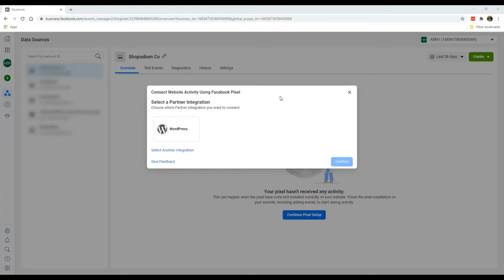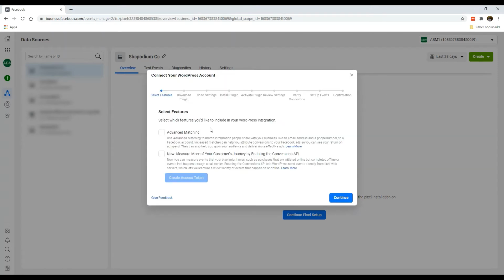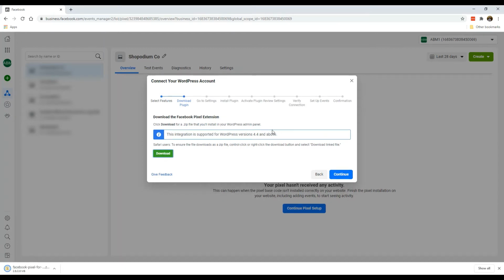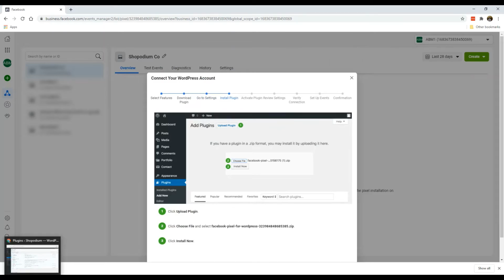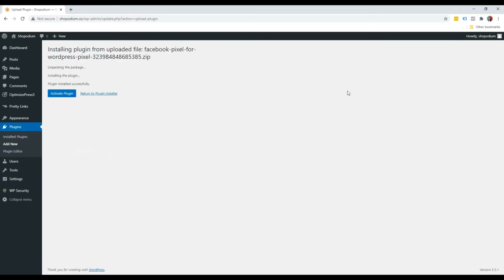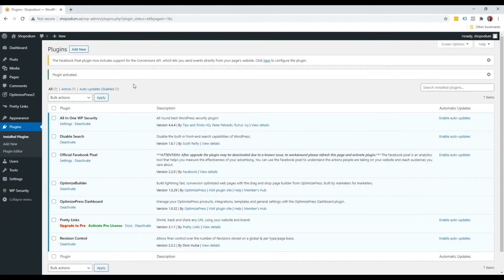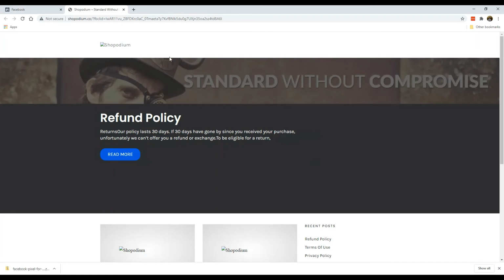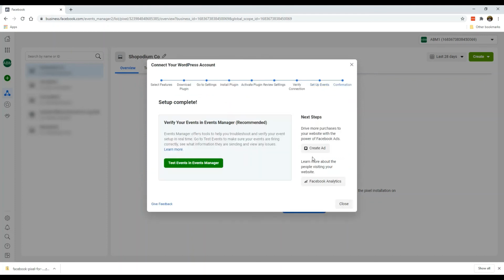How to add FB pixel on WordPress | Facebook ad management course for beginners | part 08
Hello Everyone, 😉👌

In this video, we will talk about how to add FB pixel on WordPress

Ecommerce marketers
Service provides
Seminar and event organizers
Property agents
And more...

How to create a FB pixel

01 - How To Create An FB Business Account
02 - How To Create Ad Account
03 - How To Add Payment Method
04 - How To Edit Business Settings
05 - How To Add FB Page Or Create FB Page
06 - Ads Manager Column Setup [Lead Gen]
07 - Ads Manager Column Setup [Purchase E-Commerce]
08 - How To Create FB Pixel
09 - How To Add FB Pixel On WordPress
10 - How To Add Lead Event Code On Page
11 - Installing The FB Pixel Helper
12 - How To Write Your Ad Creatives
13 - How To Create Campaign Conversions For Lead Generation
14 - Understanding Campaign and Ad Objectives
15 - Using Built-In Video Maker In Ads Manager
16 - Simple Split Test Campaign

how to add FB pixel on WordPress